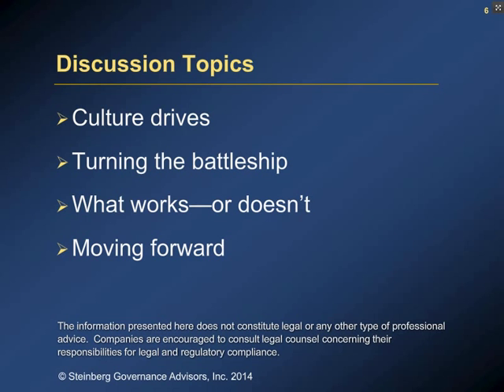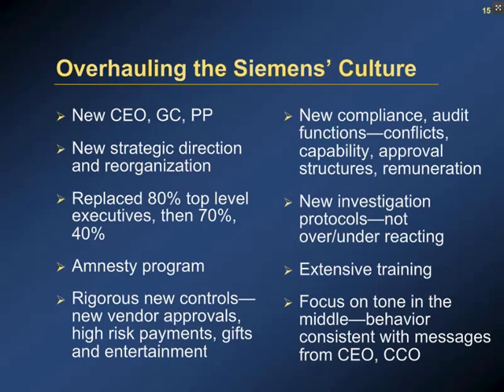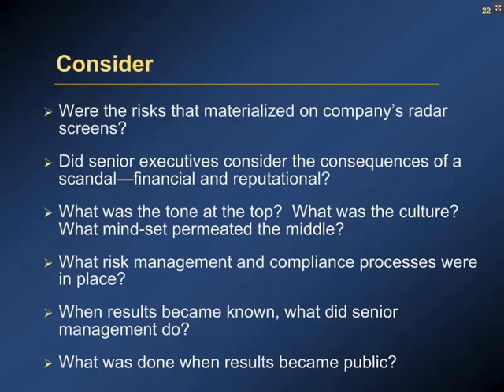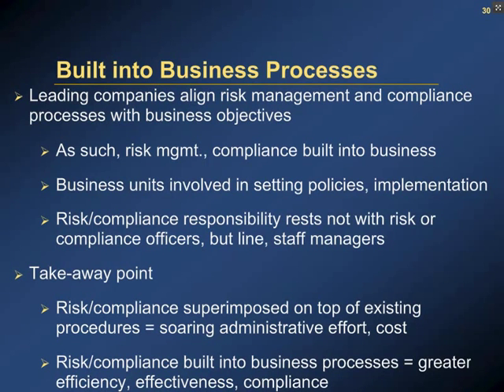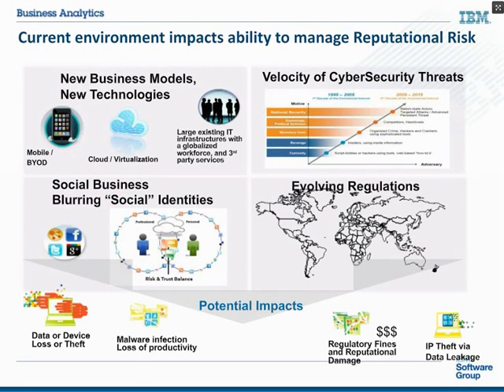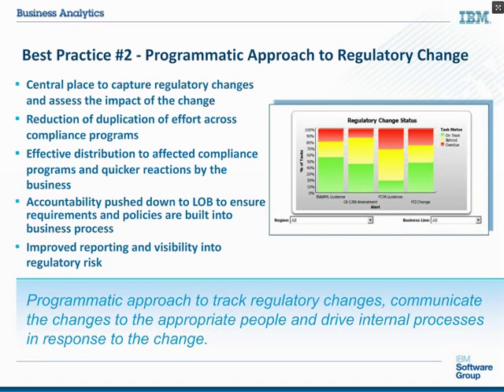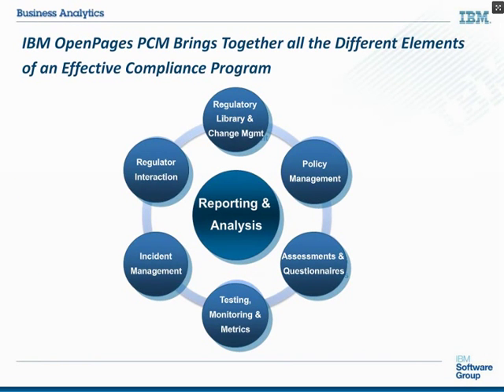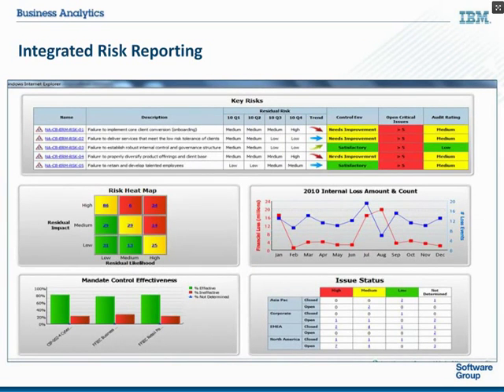Webcast | Developing an Effective Risk and Compliance Management Program, Lessons From the Field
Join Richard Steinberg and IBM's John Kelly for a Webcast focusing on the critical need for aligning culture and infrastructure for effective risk-management and compliance processes.

The session will outline what drives positive or negative corporate culture and the associated impact on risk and compliance.

Steinberg will review best practices and developmental pitfalls and discuss practical examples of why some major companies stumbled badly with painful results, while others have excelled with superior outcomes.

John Kelly will discuss how IBM OpenPages GRC Platform helps organizations meet these requirements and promote a holistic approach to managing enterprise-wide governance, risk and compliance.